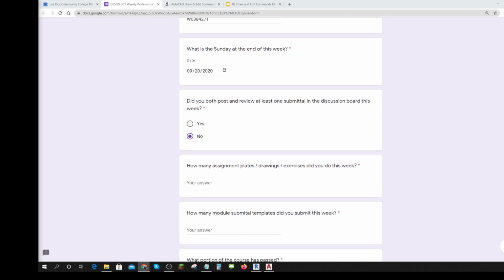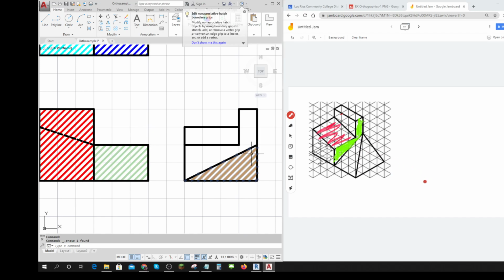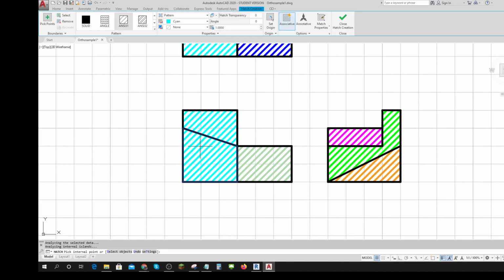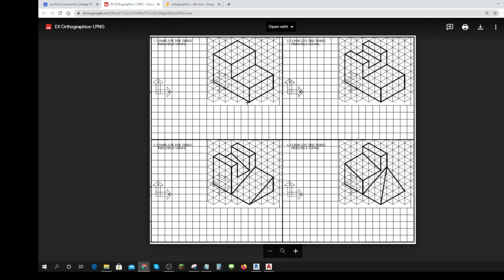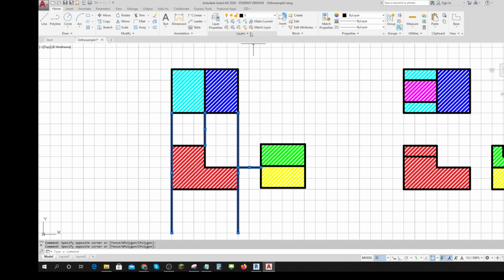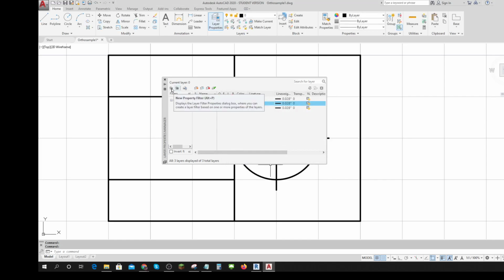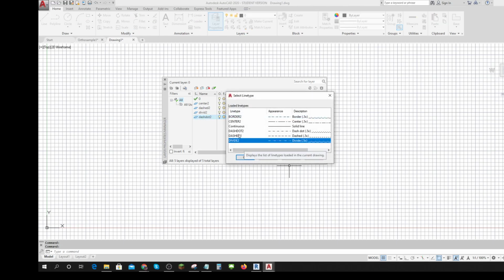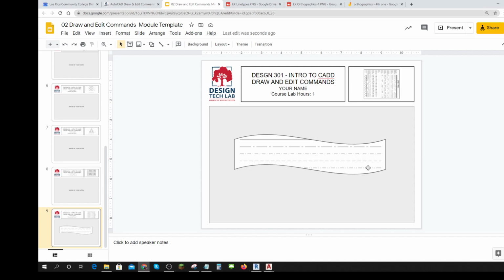9 17 20 301 Lect